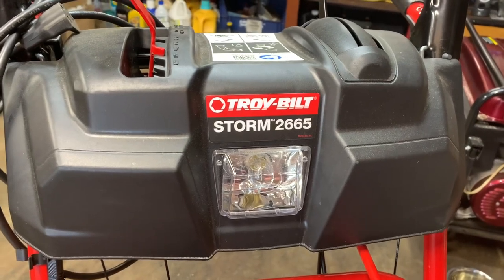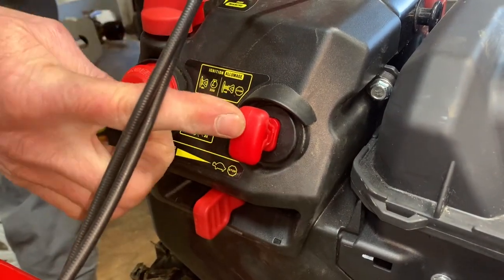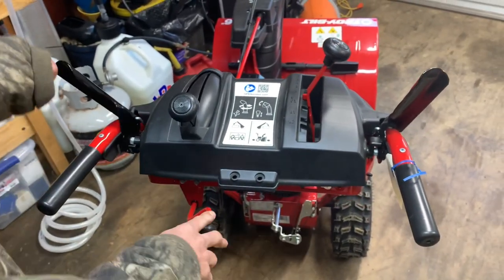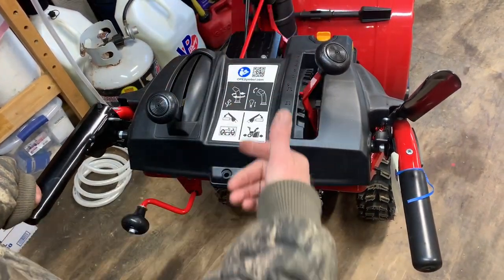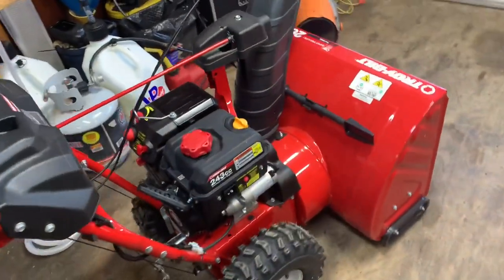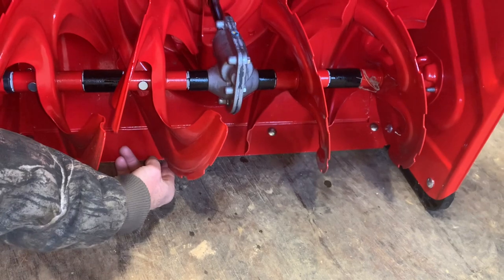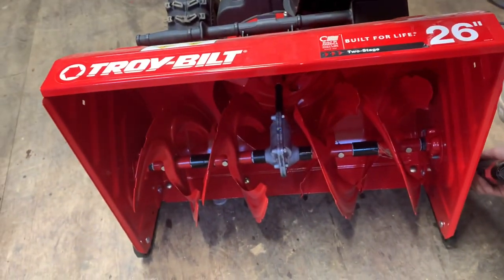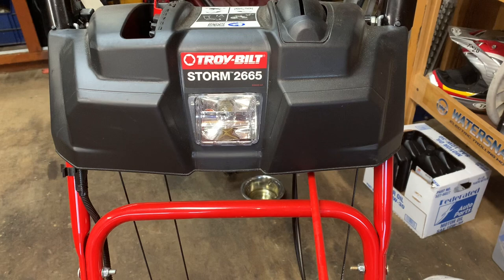How to Start and Operate a TroyBilt Snow Blower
How to start and operate aTroybilt Storm Snow Blower.
Troy-Bilt 2665 Snow Blower.
How to adjust bottom shave plate on most snow throwers. 7:23